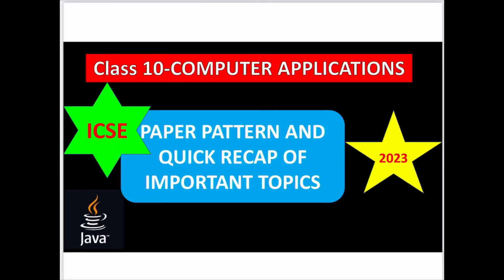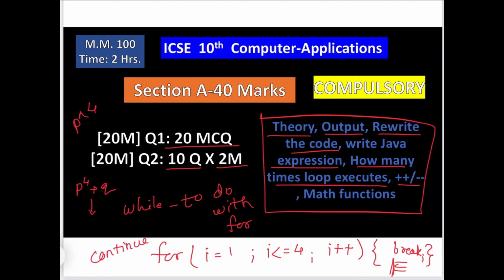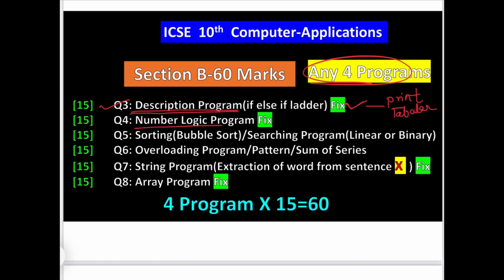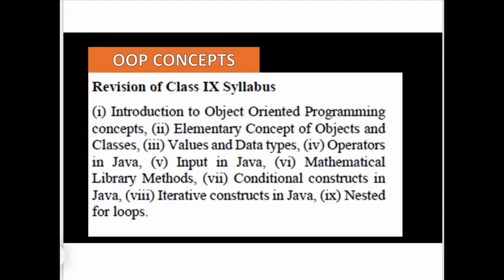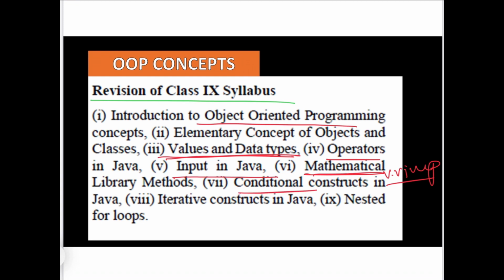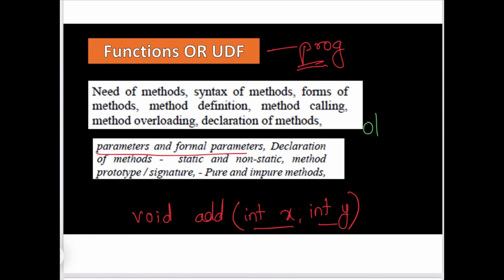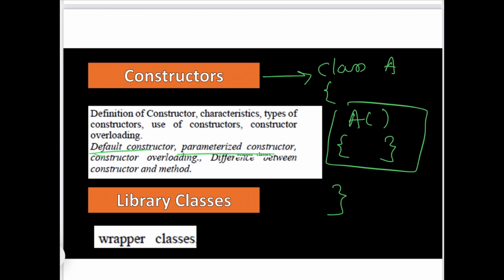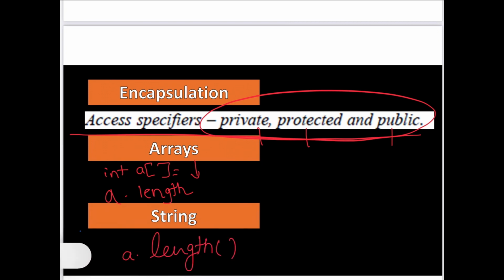ICSE class 10 Computer Application 2023 Revision in 15 minutes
ICSE 10 -computer applications 2023 revision in 15 minutes